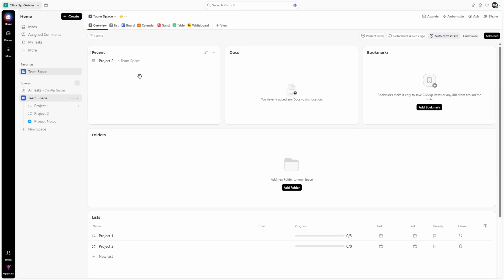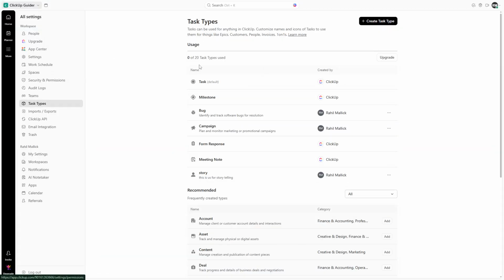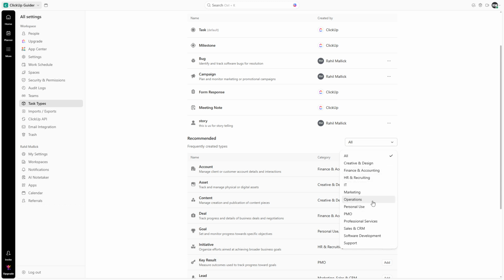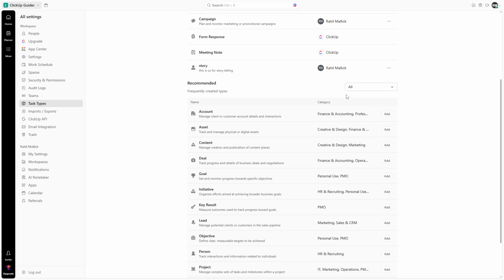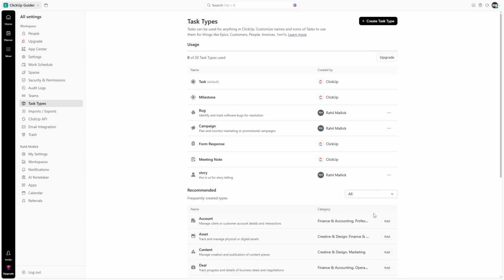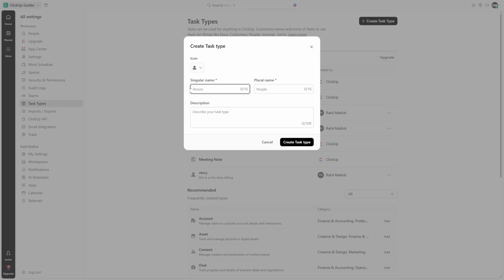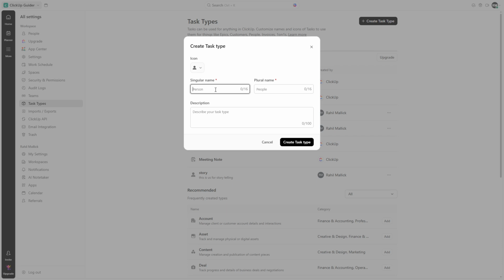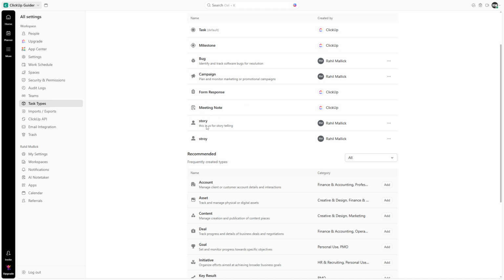How to Best Use ClickUp Task Types (EASY 2026 Guide)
How to Best Use ClickUp Task Types (EASY 2025 Guide)